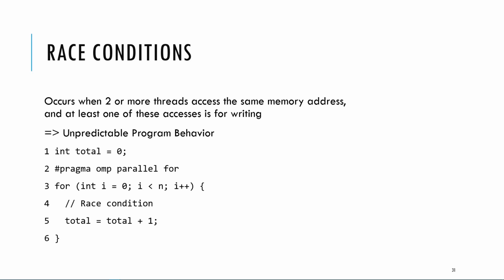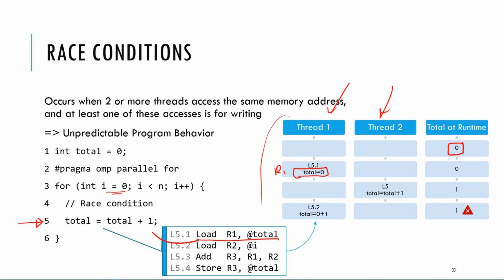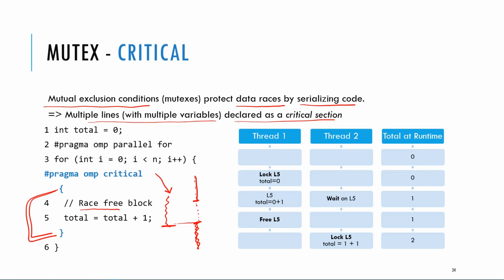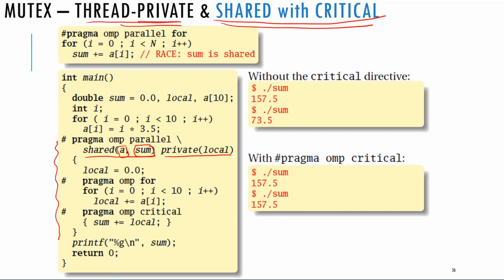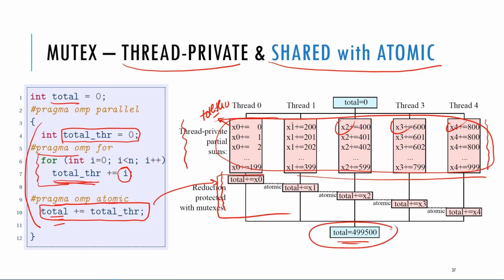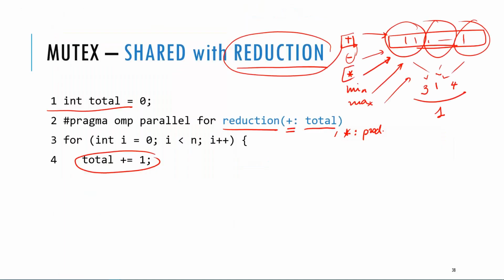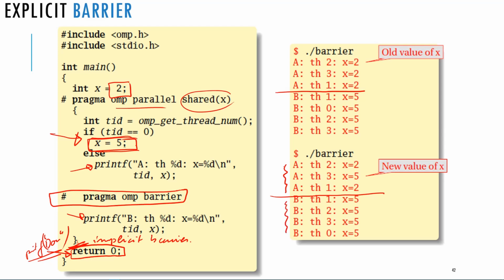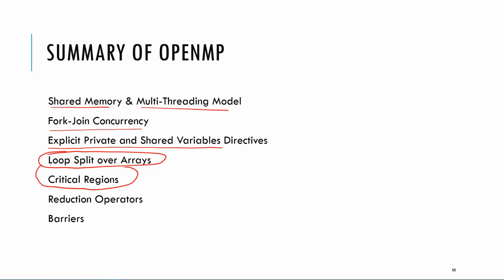PP Sp20 Session 05 - OpenMP Loop Synchronization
Session 05 - OpenMP Loop Synchronization
Parallel Programming
Lebanese University